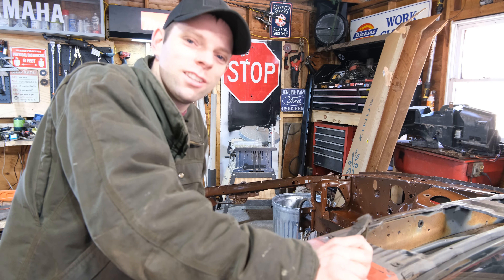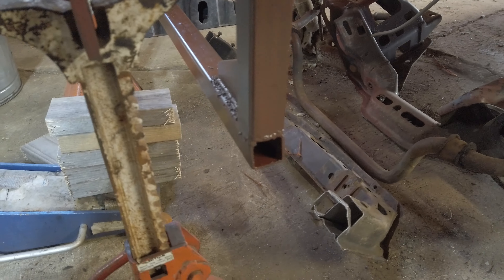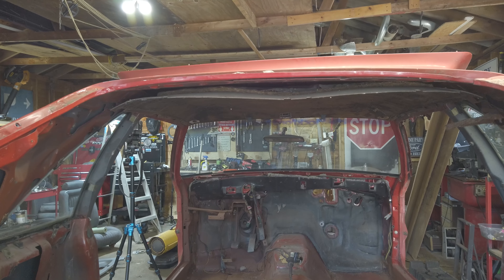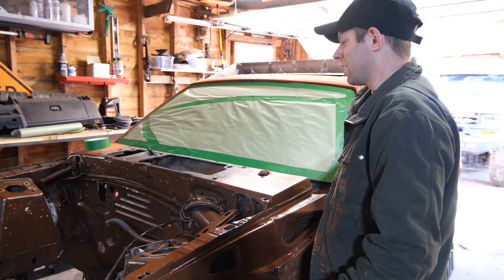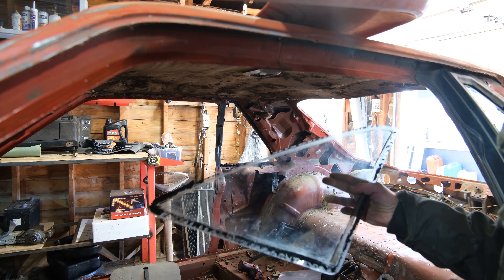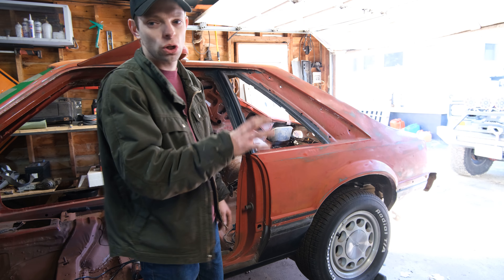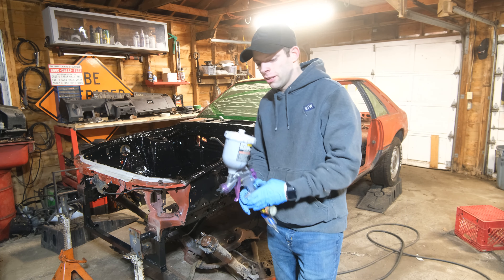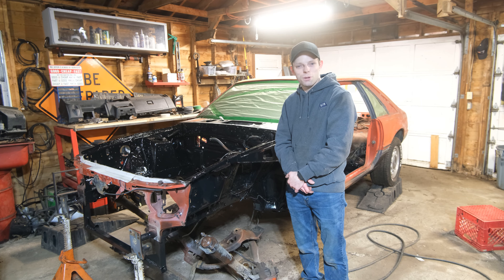How to Mask your Car or Truck to be Painted, and some extras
Well Guys today was a busy day for the ole foxbody mustang. we were able to get some much needed stuff done off the to do list.
first we had to mask the car for the upcoming paint job that you are not gomma wanna miss, then in process of masking i noticed that the quatrter glass needed to come out if the paint job was gonna look right.
and last was to just get the nose of the car painted so i can reassemble the car and put the interior in.

some of the tools we used today
- harbor freight profesional series hvlp spray gun
-acetone
-rustoleum black paint
-3m masking paper
-green masking tape
-utility knife

Build and Explore

ford mustang#car review#Body work#bondo#3m masking paper with tape#body filler#fox body mustang build#Foxbody 5.0#ford performance